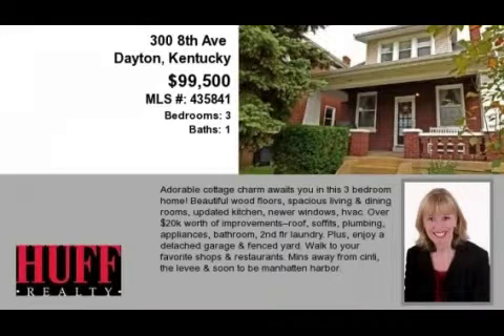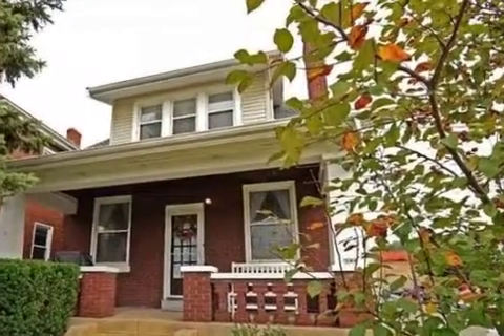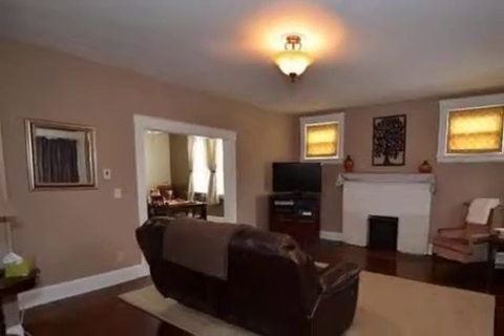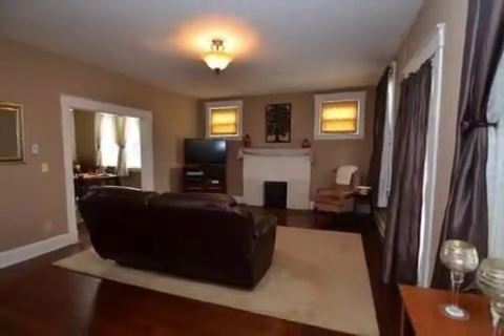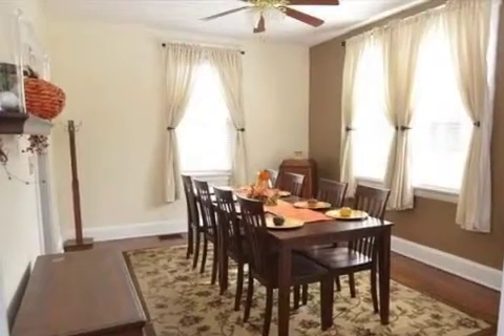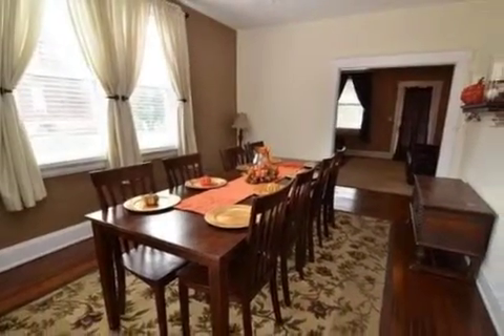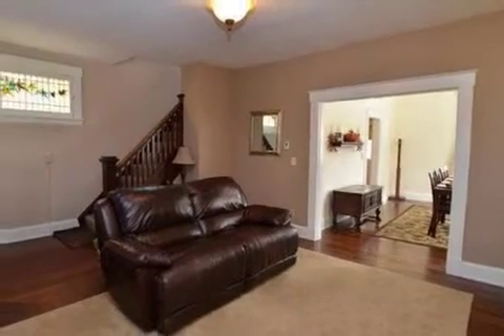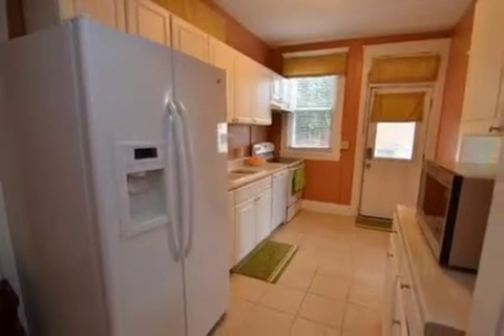Real estate for sale in Dayton Kentucky - MLS# 435841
300 8th Ave
Dayton Kentucky 41074
MLS# 435841

Adorable Cottage Charm Awaits You In This 3 Bedroom Home! Beautiful Wood Floors Spacious Living & Dining Rooms Updated Kitchen Newer Windows Hvac. Over $20k Worth Of Improvements--roof Soffits Plumbing Appliances Bathroom 2nd Flr Laundry. Plus Enjoy A Detached Garage & Fenced Yard. Walk To Your Favorite Shops & Restaurants. Mins Away From Cinti The Levee & Soon To Be Manhatten Harbor.